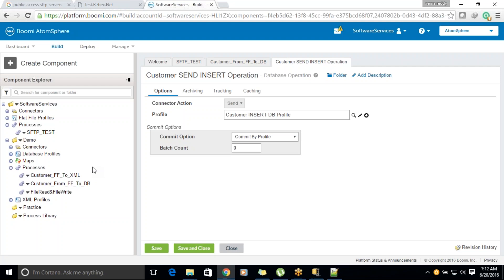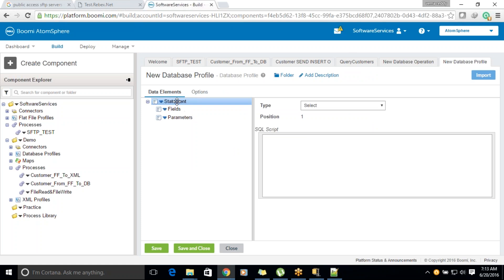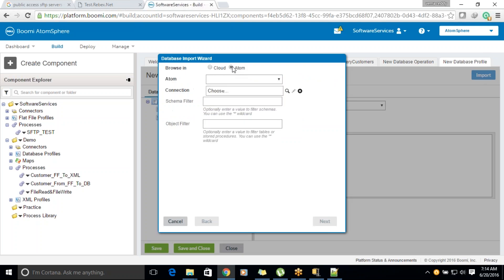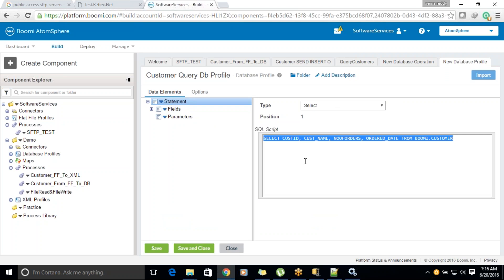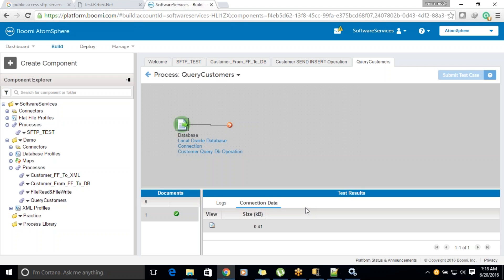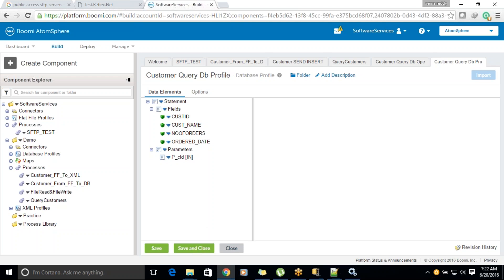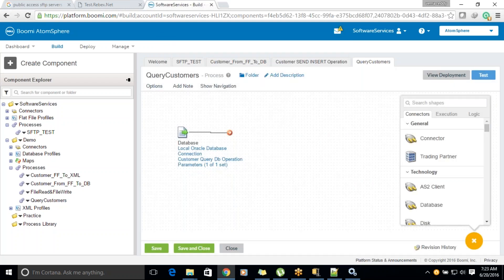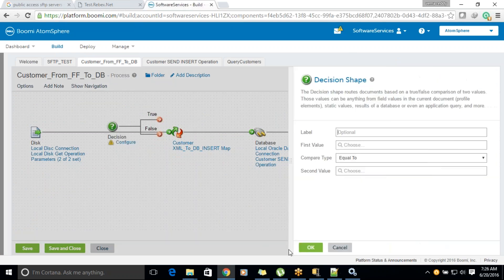2016 06 20 07 12 CUSTOMER DATA UPSERT TO DB